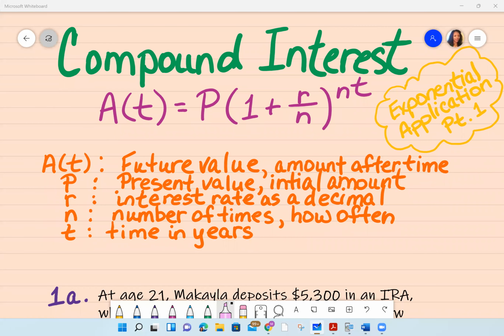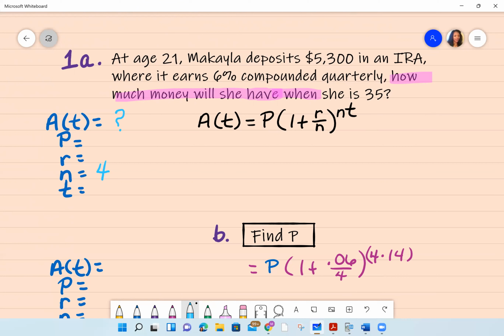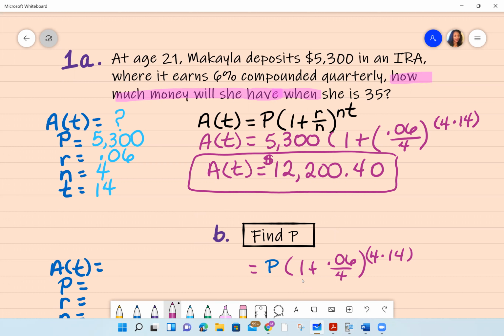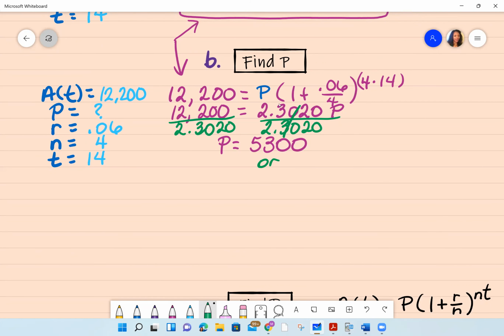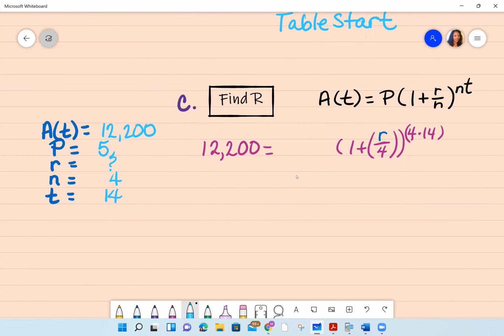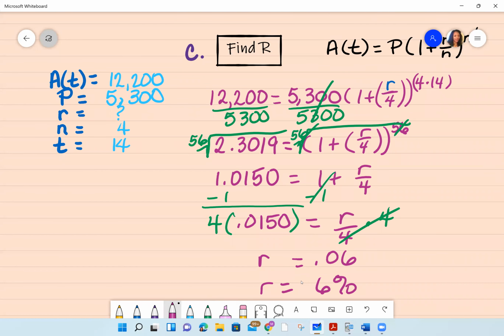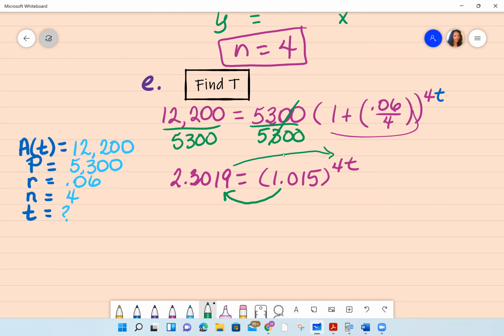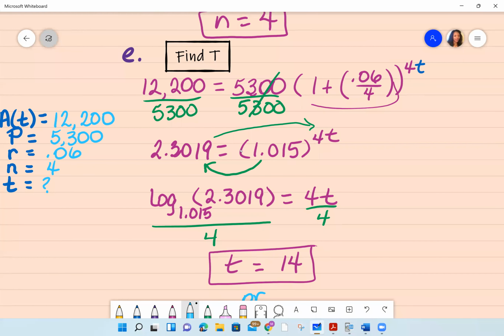Exponential Application Using Compound Interest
Exponential Applications using the compound interest formula. Find each variable based on information from the word problem. Using TI-84 Plus CE to find values in table.